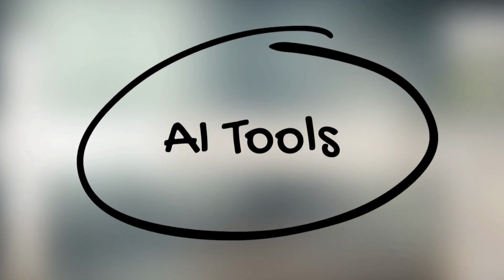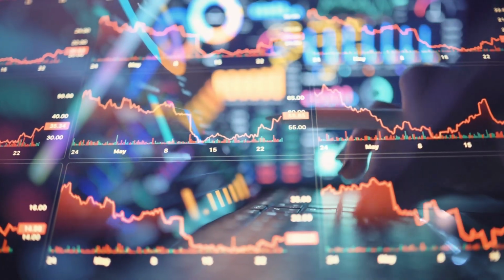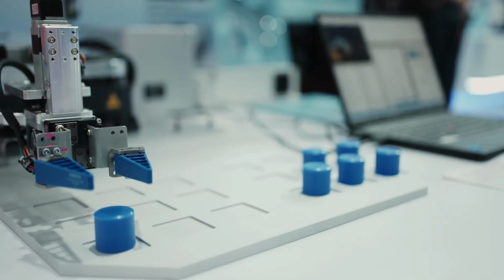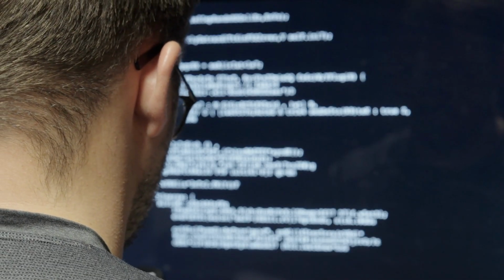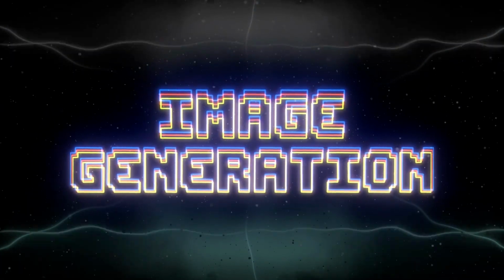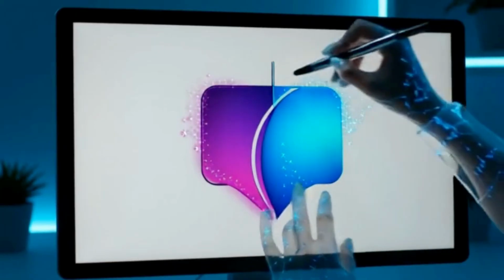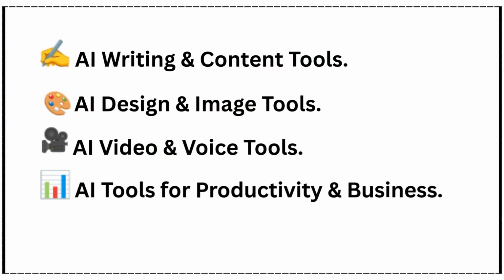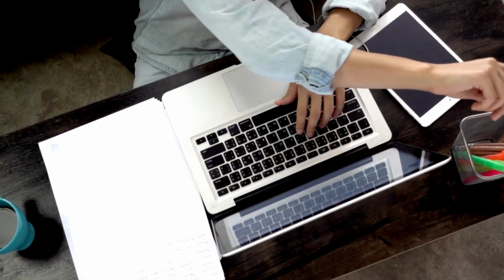AI Tools Explained Simply Best Artificial Intelligence Tools for Beginners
Artificial Intelligence sounds complicated—but it doesn’t have to be. In this video, we explain AI tools in the simplest way possible, so anyone can understand how they work and how they’re used in everyday life.